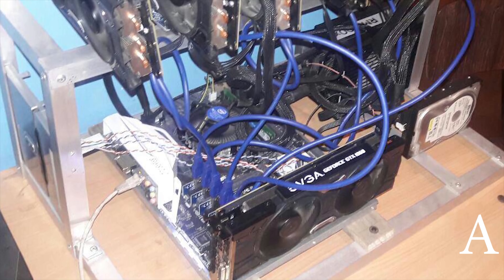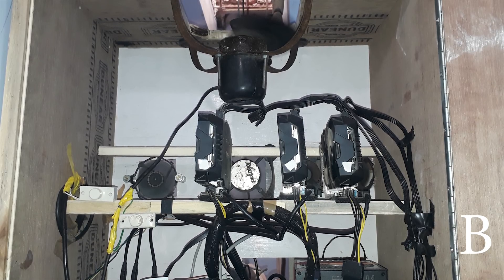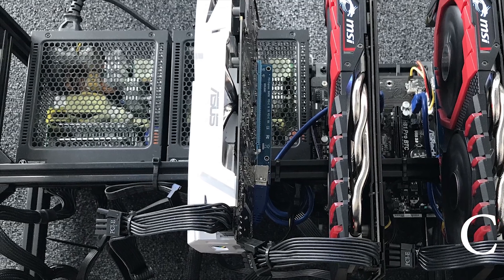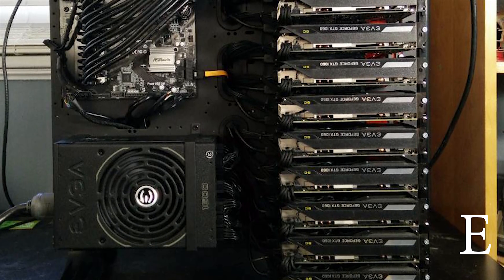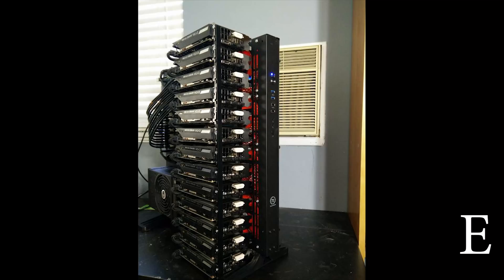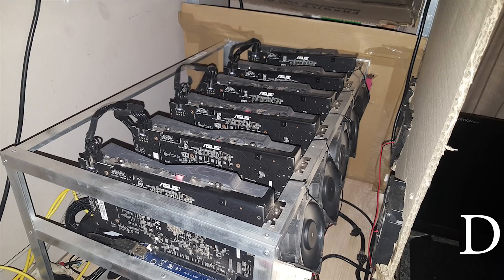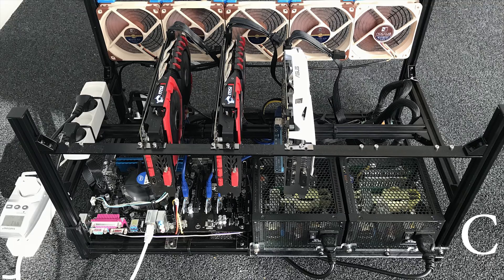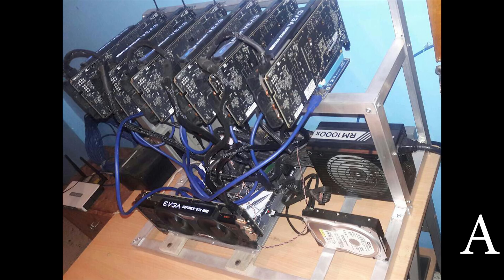Mining Rig Wars #14: Starter Examples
Welcome to the 14th episode of mining rig wars. Enjoy, share, build, and make money :)

Rig A:
7 EVGA GTX 1060 SSC
1 RX1000x Corsair
1 Asus Z170pro
4 GB RAM DDR4 2133
1 Intel Celeron G3900
6 t-module PCI-E Express Risers

Rig B:
Gigabyte H110-D3A MoBo
Gigabyte Gtx 1060 6gb (Hynix Memory)
Samsung ssd 128gb
Cooler Master 1000W PSU
Riser cable from Ebay
ADATA 4gb DDR4 Ram
G4400  skylake processor
Welcome me to G4400 Club

Rig C:
Motherboard: Asrock H81 Pro BTC R2.0 - $100
GPU’s: Two MSI RX 580 Gaming X + One ASUS GTX 1070 OC - $1260
CPU: Intel Celeron G1820T - $58
RAM: 8GB DDR3 Corsair Vengence
SSD: 240GB SANDISK
PSU: Two Seasonic Platinum 520
Fans: Four Noctua NF-S12A ULN’s + One Noctua NF-S12B FLX
OS: Windows 10 Pro
Mining  software: Claymore 10.0

Rig D:
CPU: Intel G4400
MOBO: Biostar TB250-BTC
RAM: Kingston 4GB DDR4 Cheap ram
SSD: WD Green 128GB SSD
PSU: Corsair RM1000X
GPU's - 6 x ASUS Strix RX570 4GB

Rig E:
 Thermaltake Core P5 Black case with modifications
 EVGA 1600 watt T2 Titanium power supply
 13 EVGA 1060 GTX SC 6GB GPUs (Micron memory)
 HDMI dummy plug for headless operation
 Netgear HS110 smart plug with monitoring
 Ethos Mining OS 1.2.5